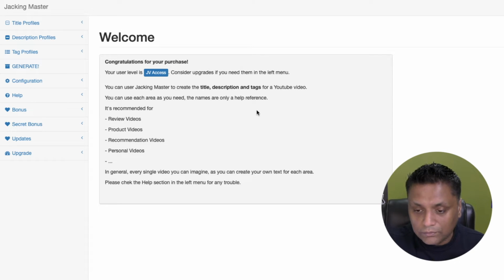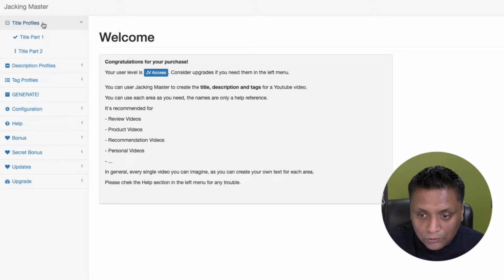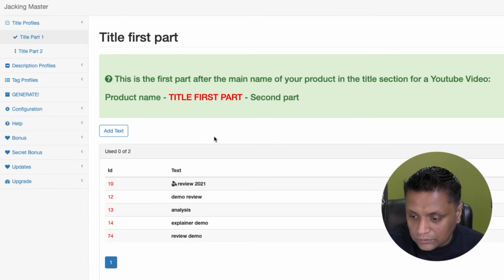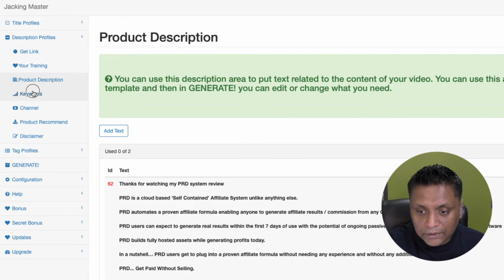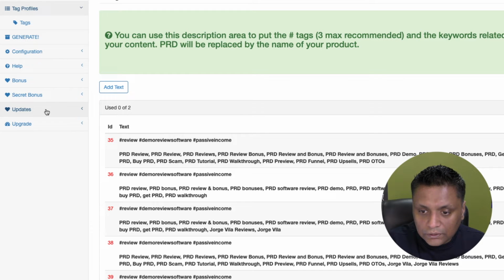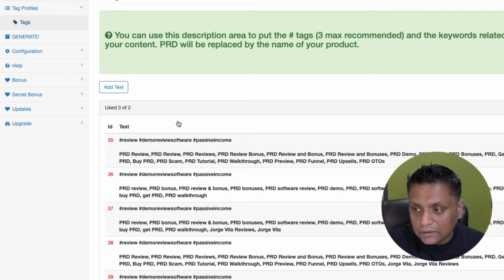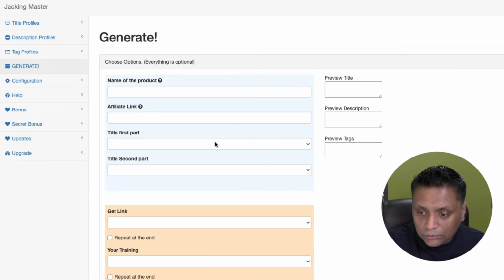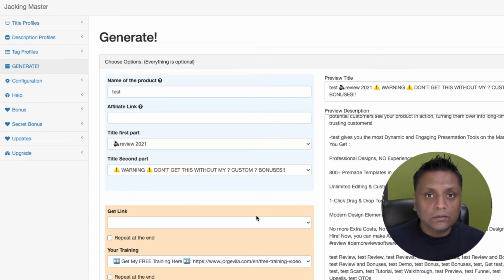Jacking Master Review - Youtube SEO Tool For Beginners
In this video I am going to show you Jacking Master Review

So What Is Jacking Master review All About??

Master Youtube with the best online Tool, sharpen your accuracy and save your time.

The title, the description and the metatags are the most important things to take care of when you’re uploading a new video in your channel.

Get the best through your camera or screen with the most accurate system to empower the SEO  of your videos.

Jacking Master review, JackingMaster reviews, Jacking Master bonus,  Jacking Master bonuses, Jacking Master demo, Jacking Master, buy Jacking Master, get Jacking Master, Jacking Master walkthrough,